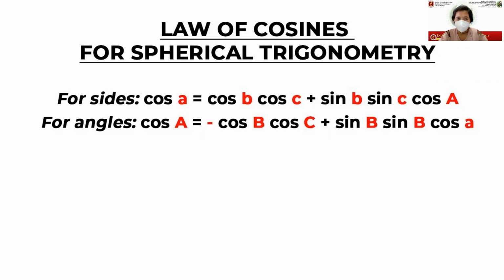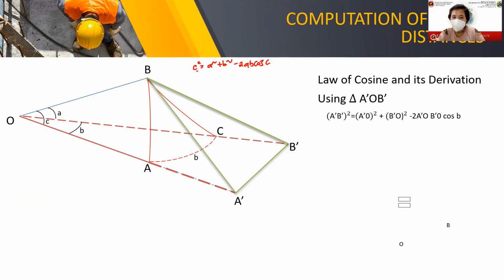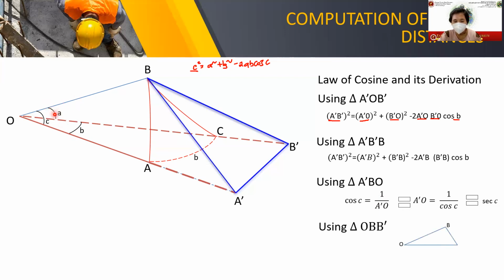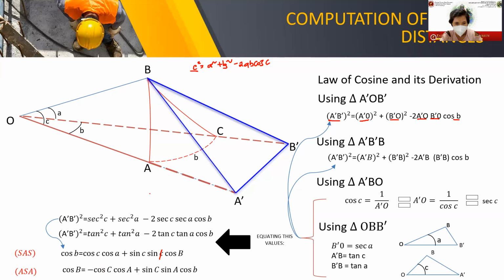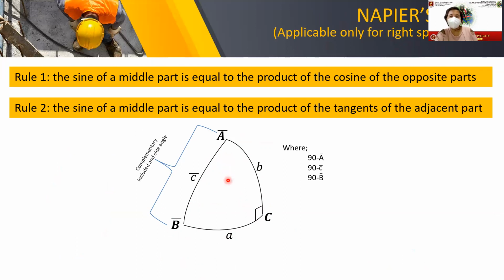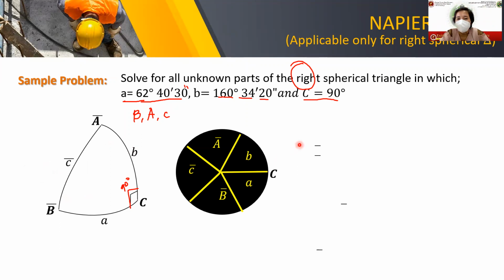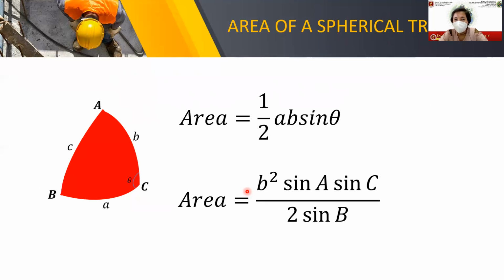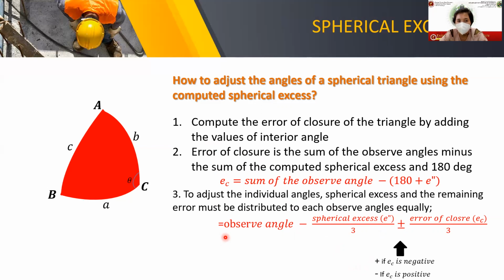Chapter 4 Mathematics of Geodesy_continuation